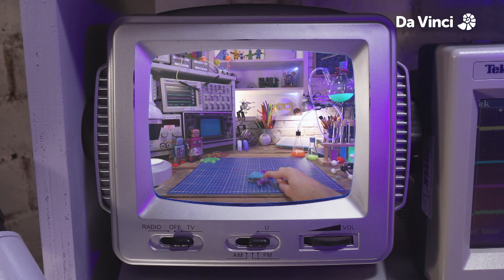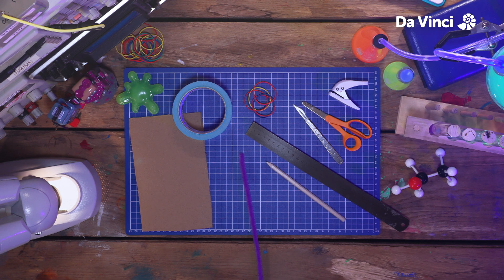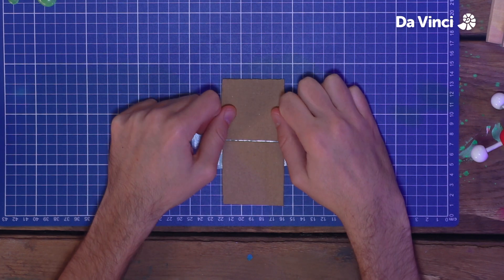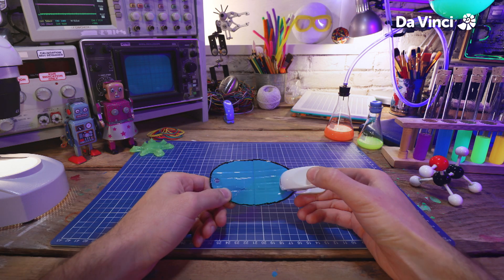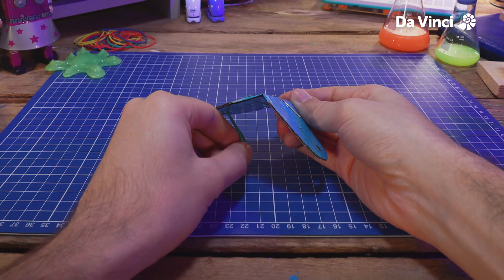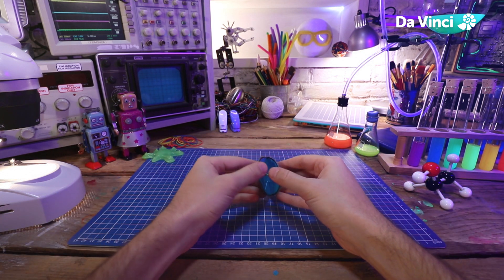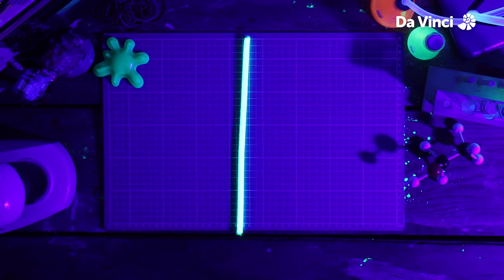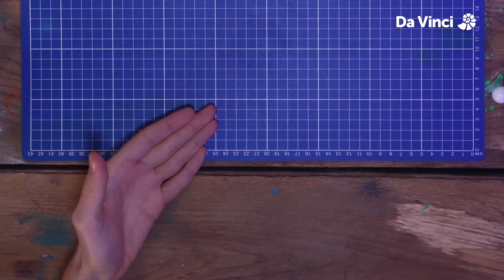Let's Make A Jumping Spider - Marvellous Makes Lab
How to make a jumping spider step by step.

Follow along with the Da Vinci community now!